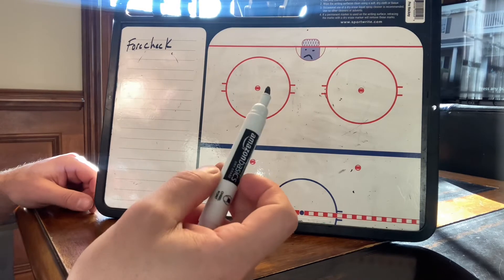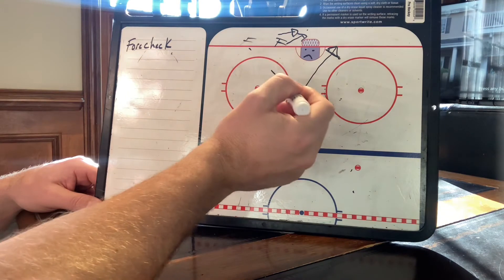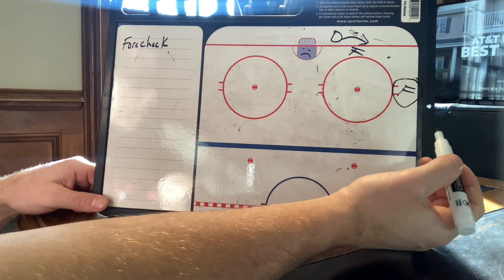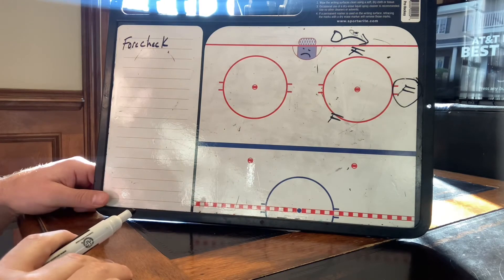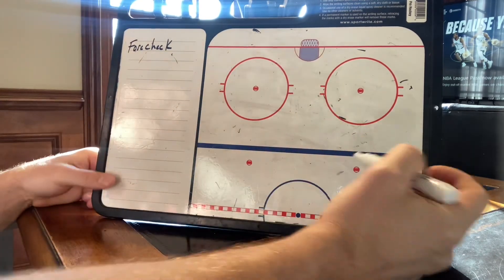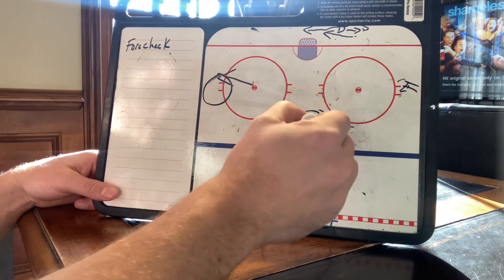12U Offensive Zone Forechecking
Forward Play